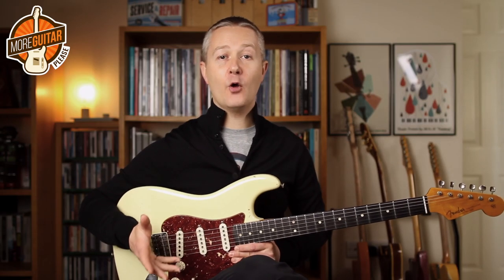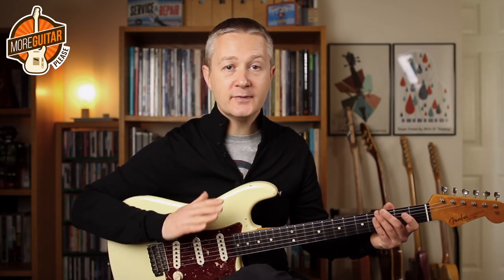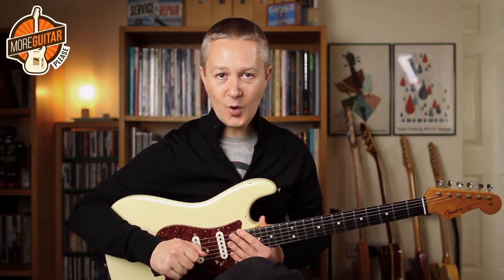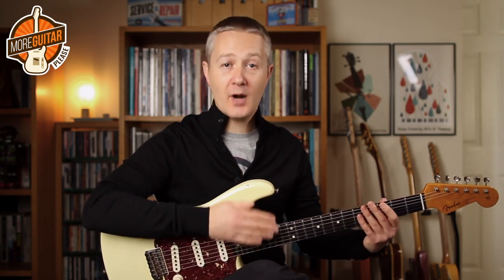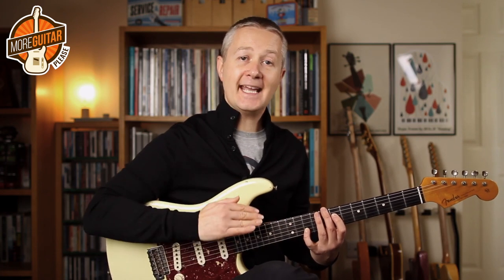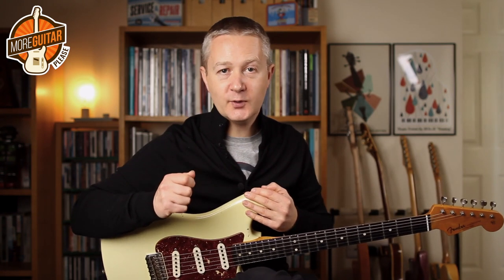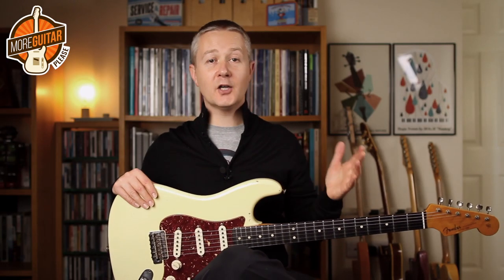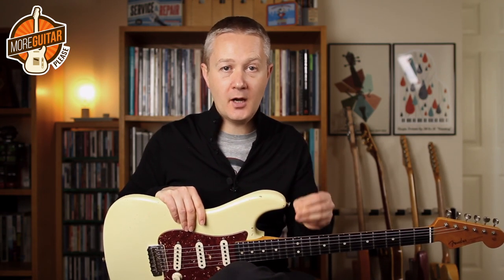Funk Guitar Lesson - Learn How To Play 1980s Funk from Cory Wong to David Williams!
✅ The Soul Rhythm Guitar Book
✅ 100 Essential Soul Rhythm Guitar Riffs Book

● Gear Used: Fender Custom Shop 62 Jazzmaster Relic, Lazy J10 amplifier, Antelope Audio Zen Tour, Pultec EQP500x, BAE73EQL, Neve 535

ABOUT STUART
Stuart Ryan began his career as a professional guitarist in 2003 when he won Guitarist Magazine's 'Acoustic Guitarist of The Year'. He has recorded 4 albums for BMG International and has recorded guitar sessions for Amazon Prime Movie Studios soundtracks, Fashion House Ballenciaga and many more. Stuart has been the acoustic guitar columnist for Guitar Techniques magazine since 2004. Get in touch to discuss recording sessions or one to one lessons via Skype/Zoom.